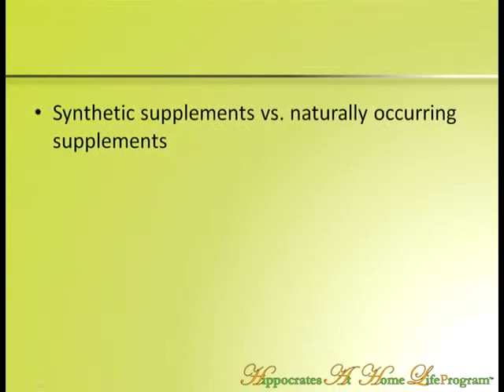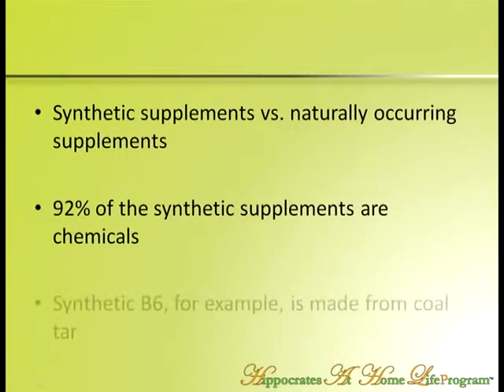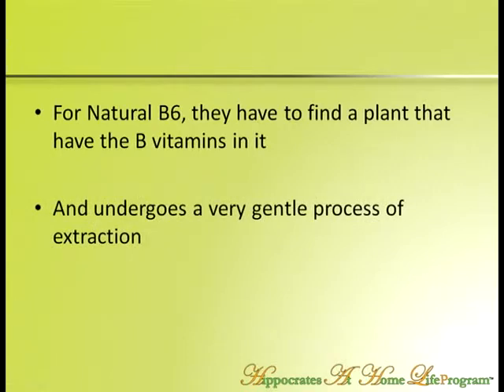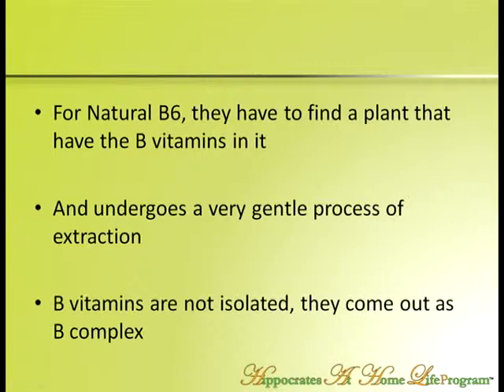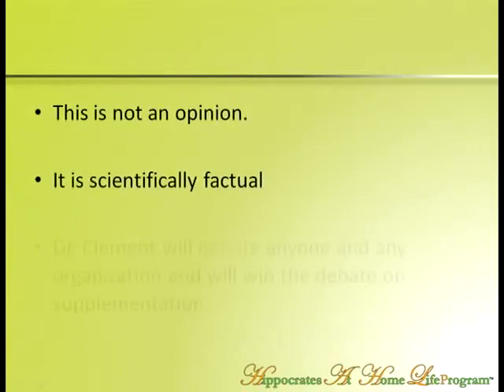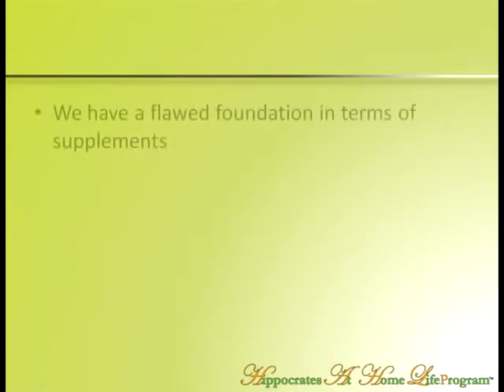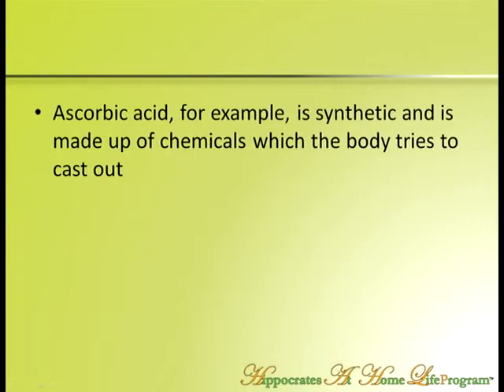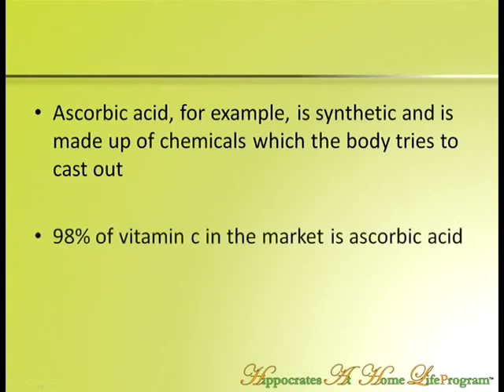Truly Natural Supplements: Different Process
Hippocrates Health Institute Dr. Brian Clement says the process for truly natural supplements is vastly different only a very few Companies make them.